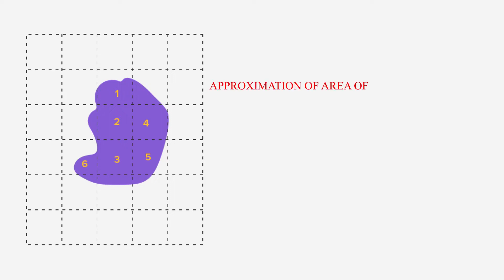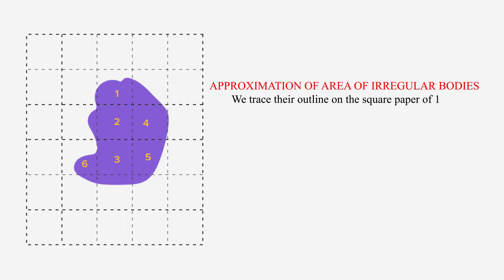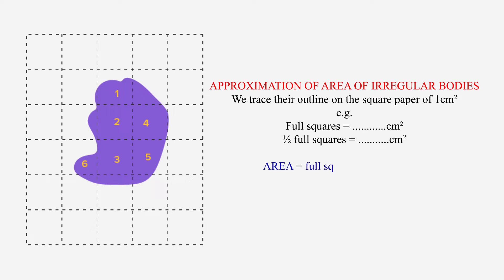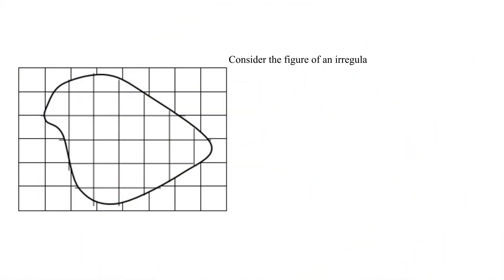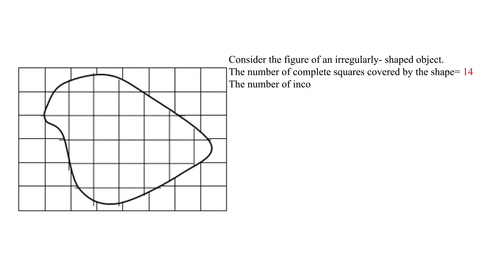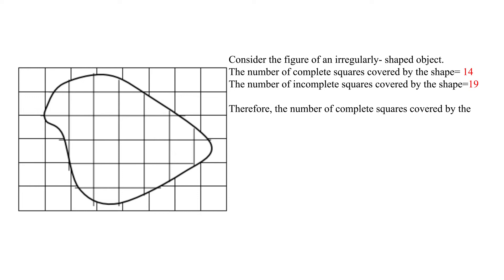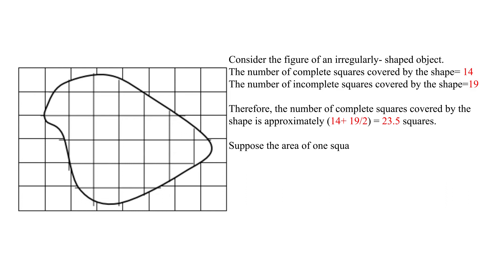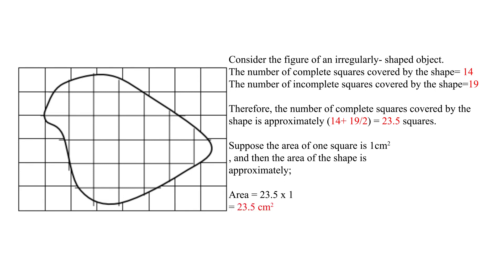APPROXIMATION OF AREA OF IRREGULAR BODIES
This video takes the learner through calculation of the area of irregular bodies in a simplified manner.